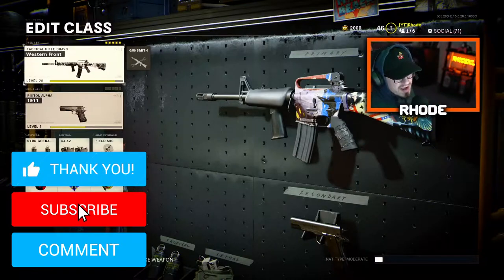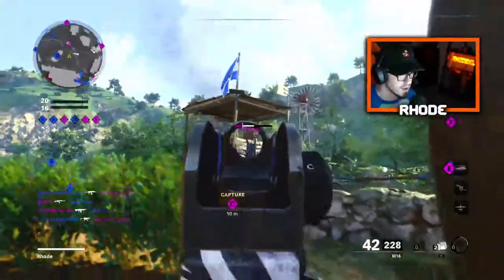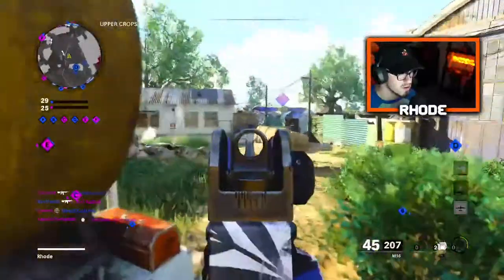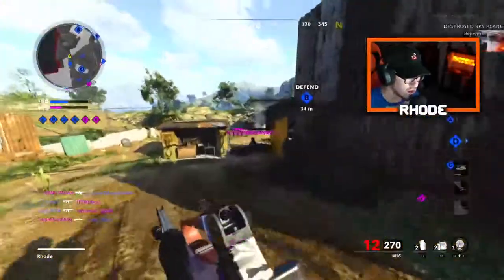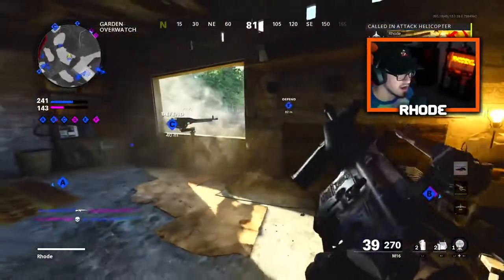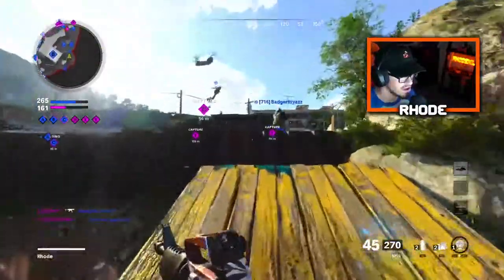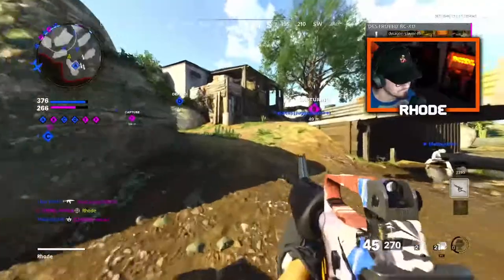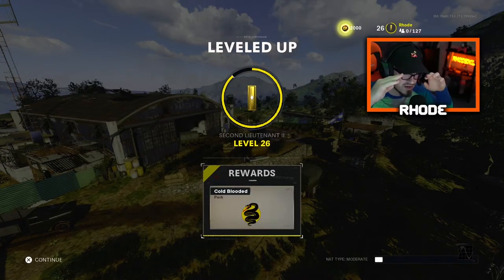THE "WESTERN FRONT" M16 in COLD WAR... (THE M16 is AMAZING in BLACK OPS COLD WAR) ONE BURST!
NEW CONFRONTATIONS PACK IN BLACK OPS COLD WAR

My videos mainly consist of:
~ Warzone
~ New Updates